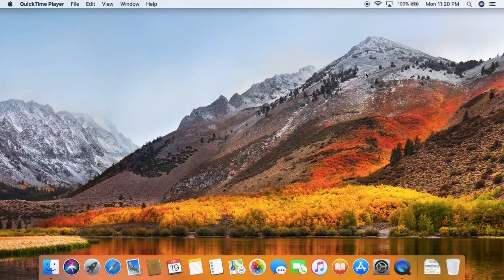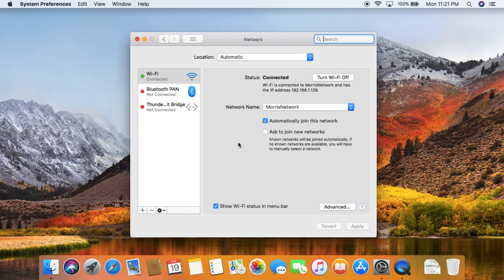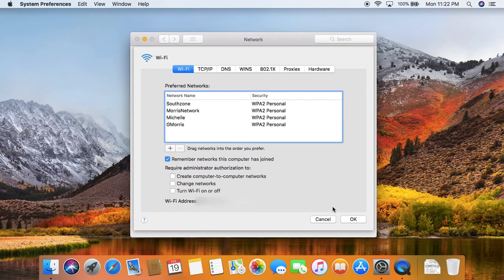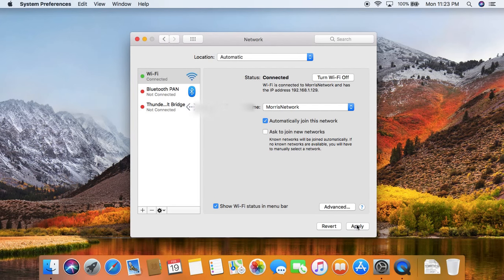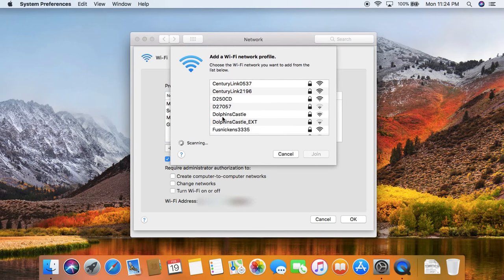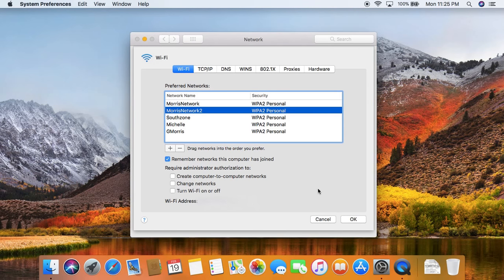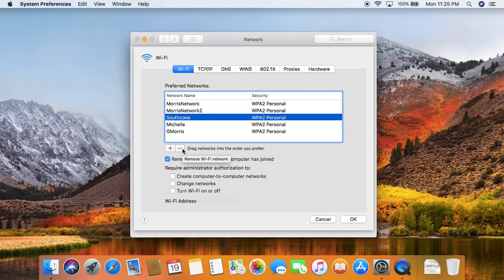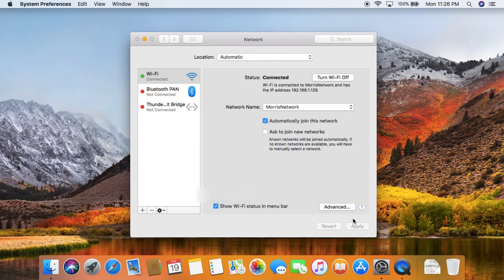How To Manage Wireless Settings On A Mac